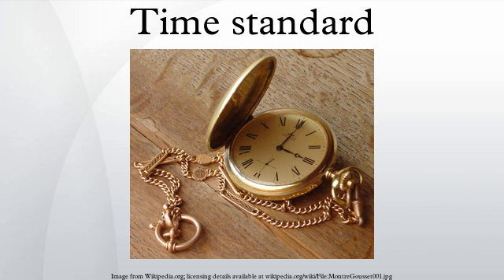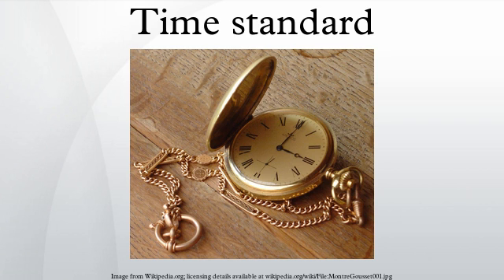Time standard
A time standard is a specification for measuring time: either the rate at which time passes; or points in time; or both. In modern times, several time specifications have been officially recognized as standards, where formerly they were matters of custom and practice. An example of a kind of time standard can be a time scale, specifying a method for measuring divisions of time. A standard for civil time can specify both time intervals and time-of-day.
Standardized time measurements are made using a clock to count periods of some cyclic change, which may be either the changes of a natural phenomenon or of an artificial machine.